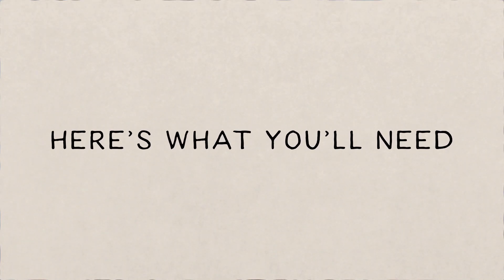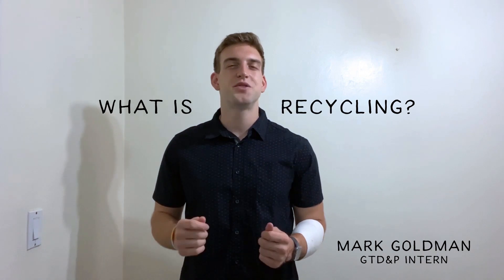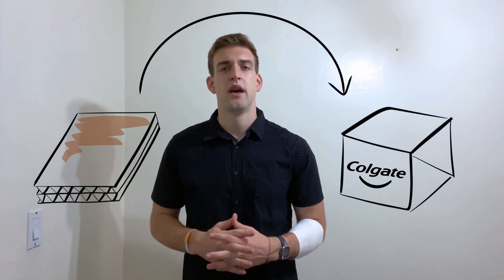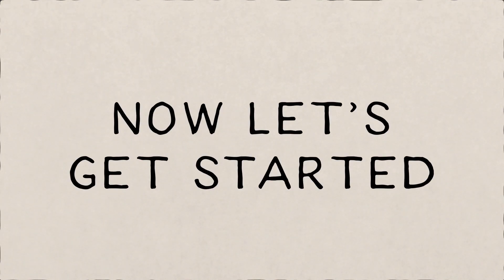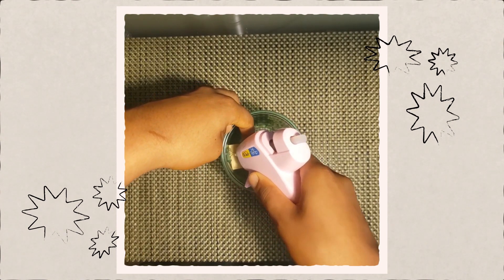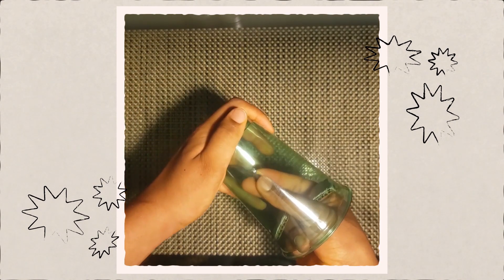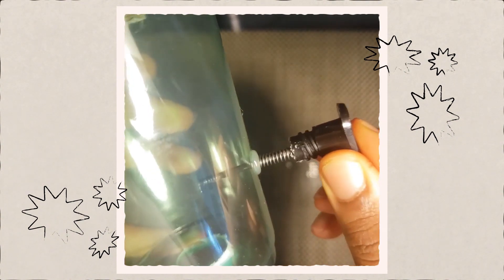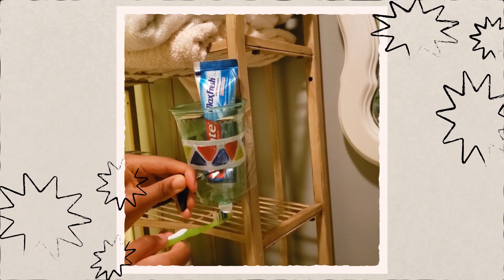Recycled Toothpaste Dispenser with Colgate SPARK Interns (New Video)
Put on your engineering hat and create a cool toothpaste dispenser from items found around your house.

Colgate-Palmolive SPARK: Igniting Curiosity in STEM.